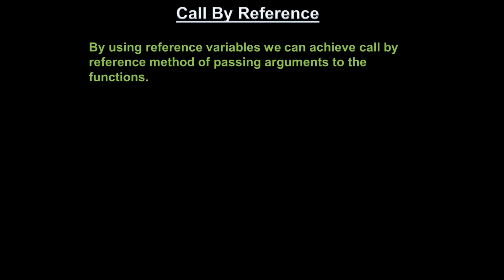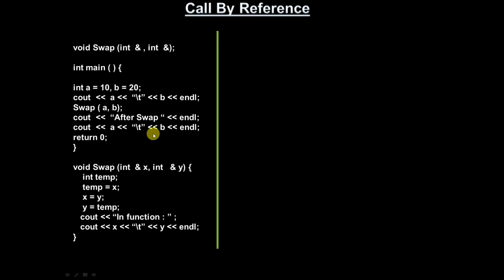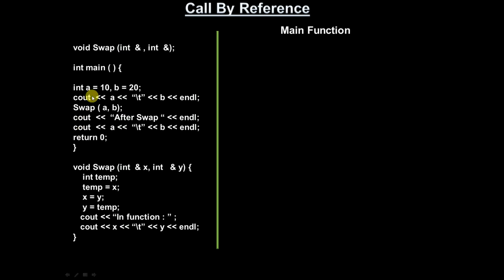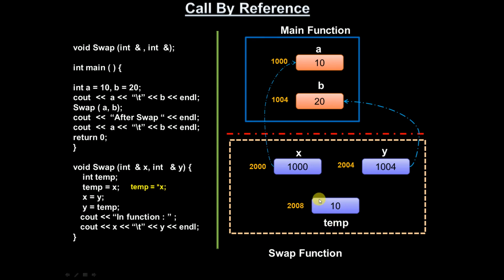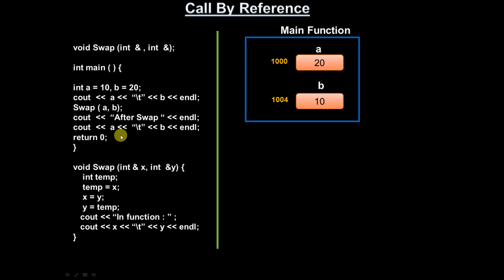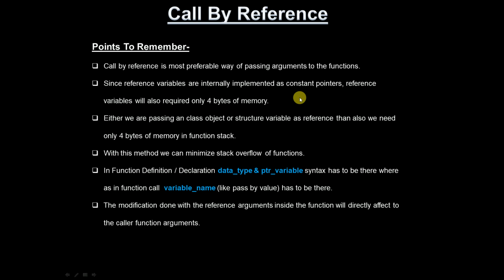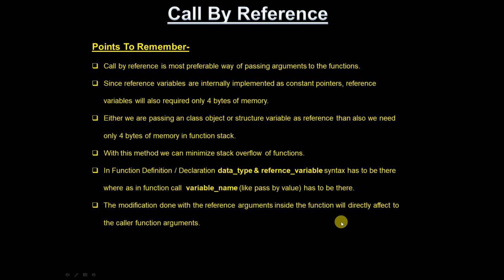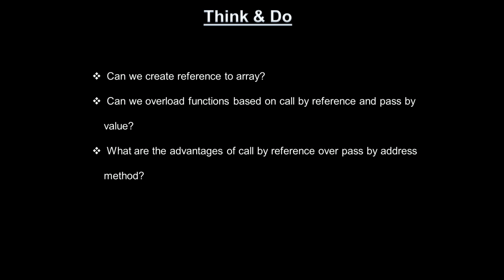OOPS With CPP Session20 | Call by Reference Method | In Depth | Freshers to 6+ Years Experience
In this video I have discussed about how to pass arguments to the function by using call by reference method. Pls go thru the reference variables video before this session for better understanding.